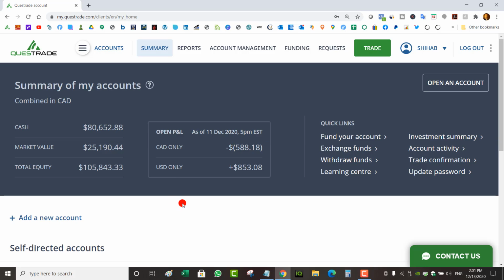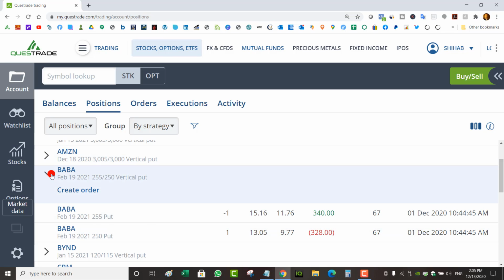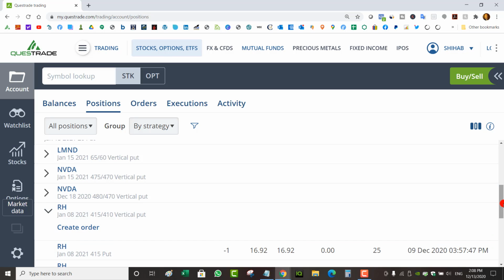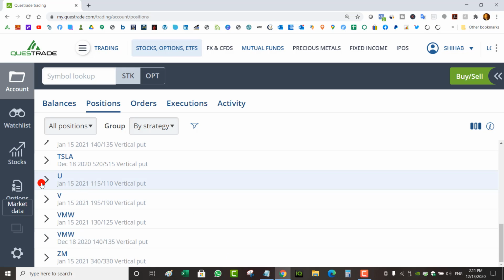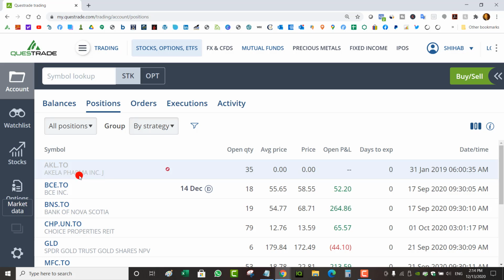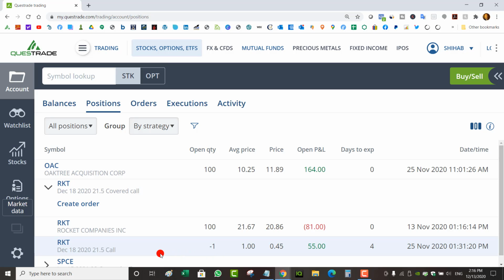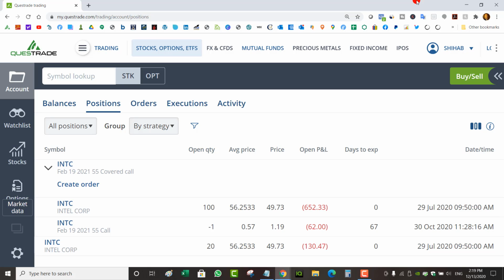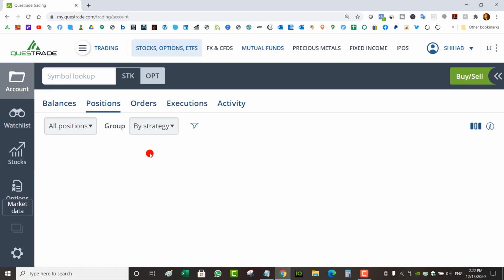What I hold in my Questrade Portfolio (MARGIN TFSA RRSP RESP)